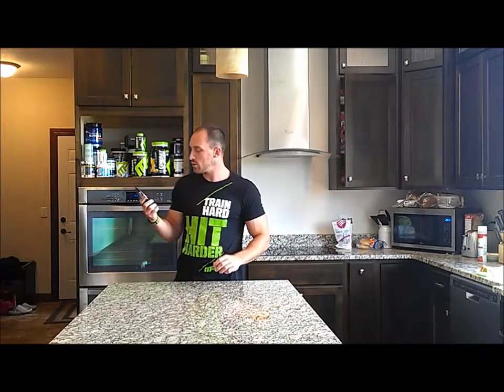MusclePharm Muscle Gel Review - Orange Mango